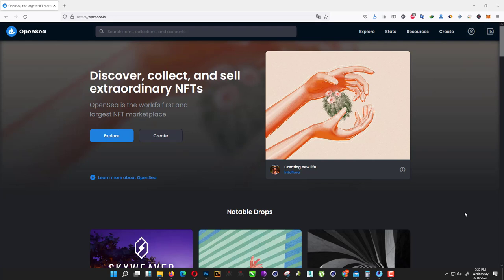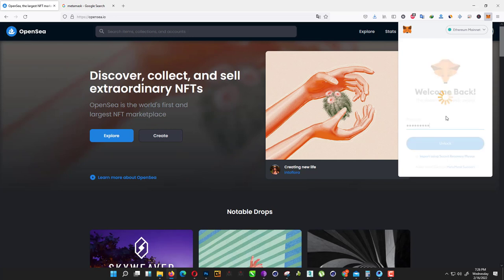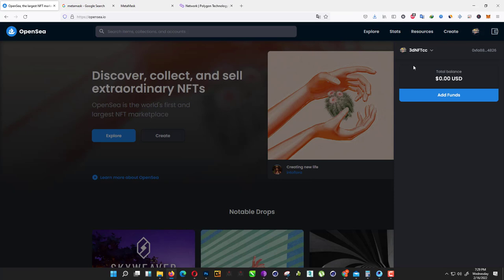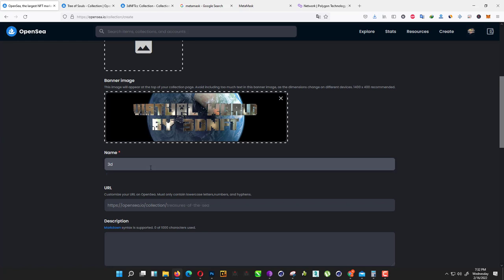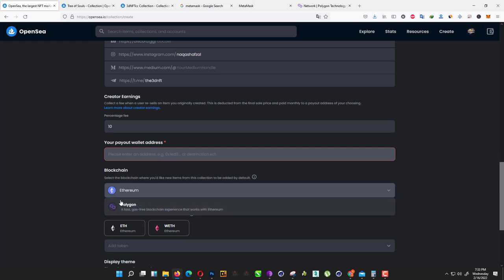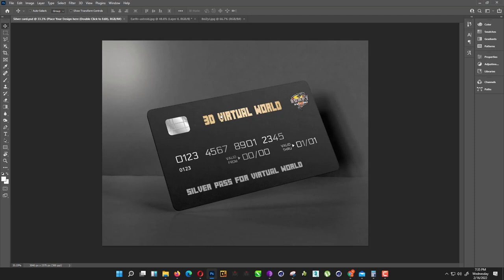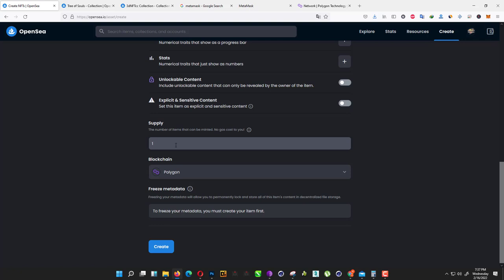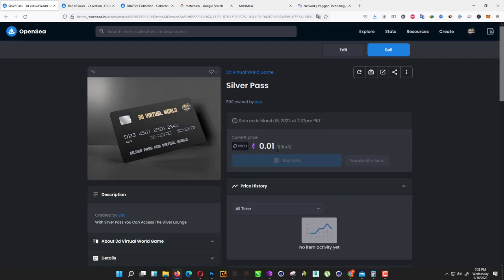How to Create & Mint your first Nft for free no Gas Fee!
In this video i am going to tell you how to create and mint your nft for free and without gas fee on opensea.